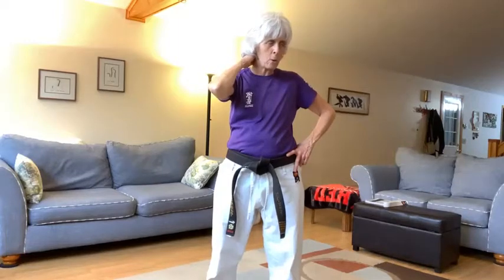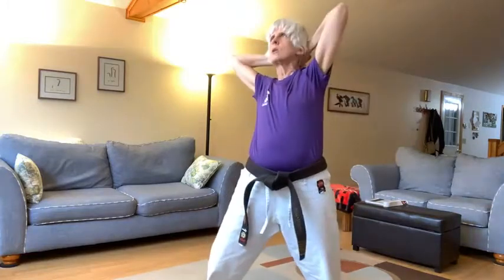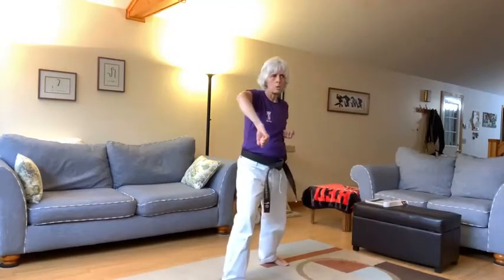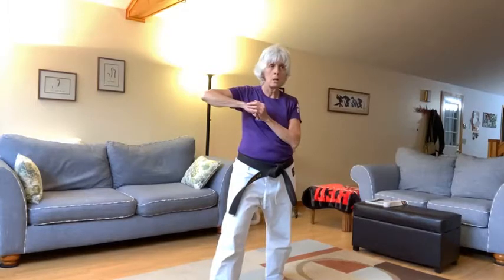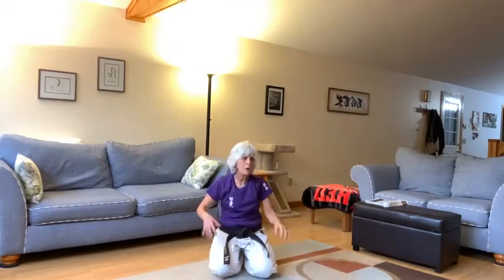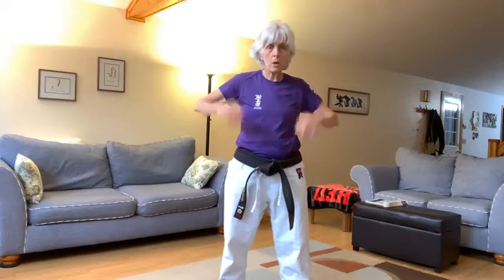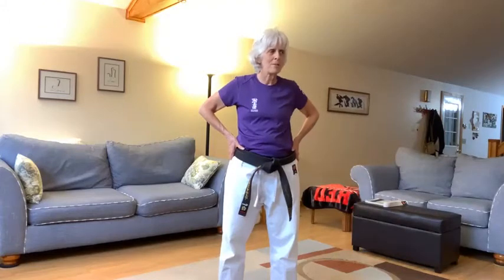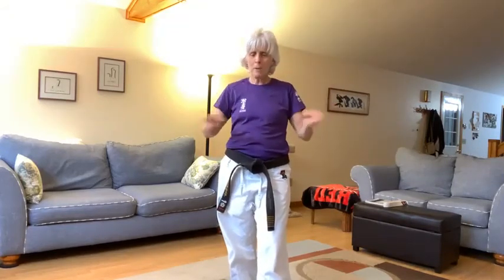Youth Green Above June 21